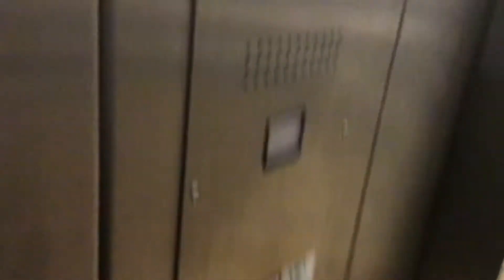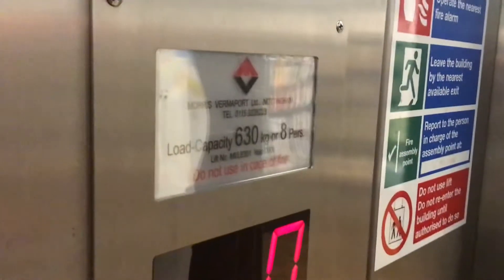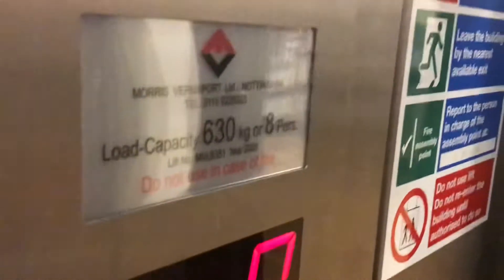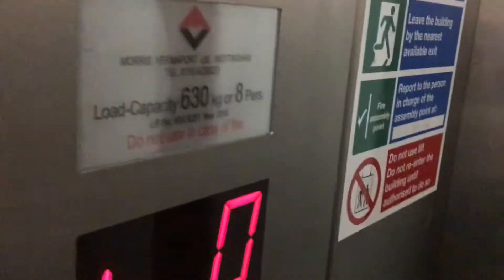Morris Vermaport lift at Waterstones in WestQuay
I thought it was a generic lift.